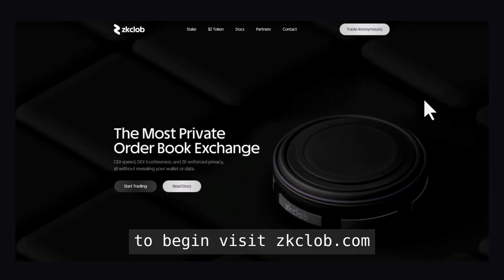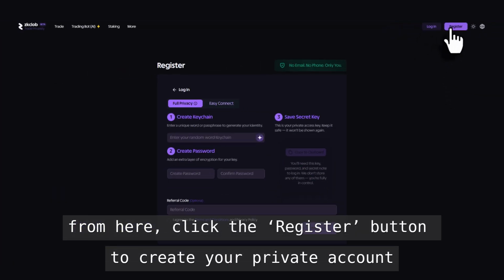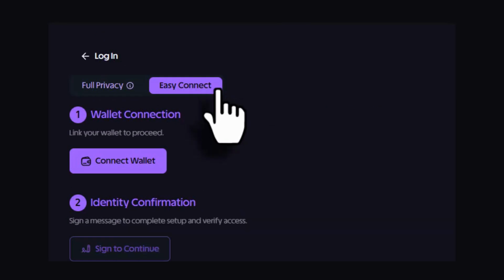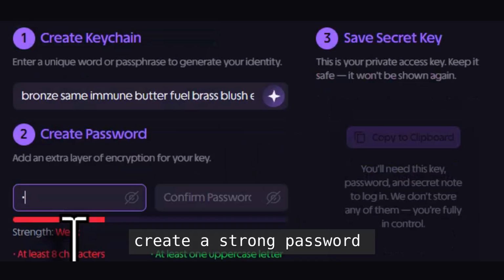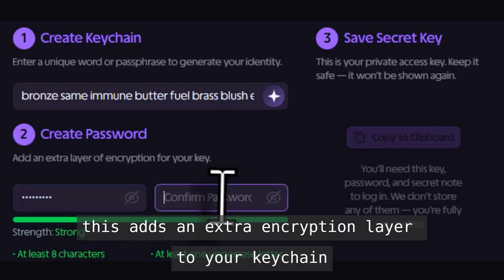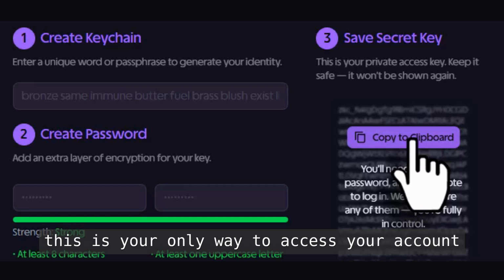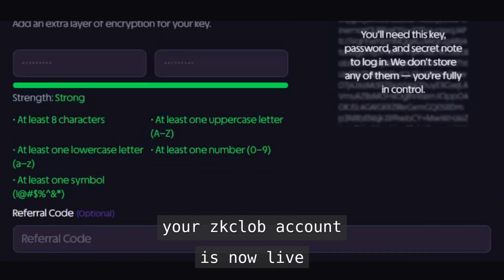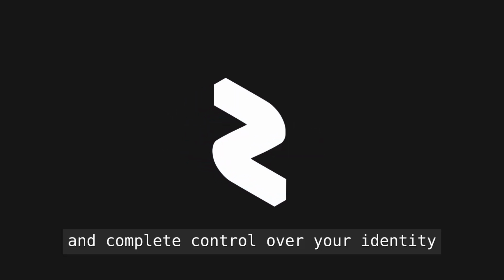How To Create an Anonymous Trading Account On zkCLOB (No Email, No Phone, No KYC)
This tutorial walks through the exact steps to open a fully anonymous account on zkCLOB.com

zkCLOB is a private encrypted orderbook protocol built with zero-knowledge cryptography.

No email.
No phone number.
No wallet connect.
No KYC.